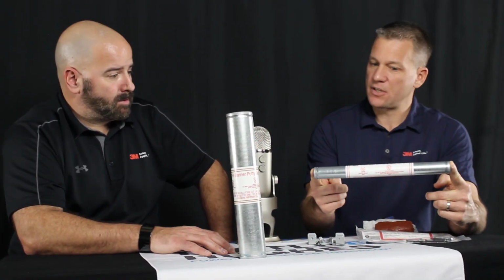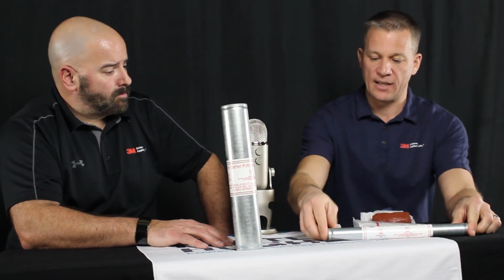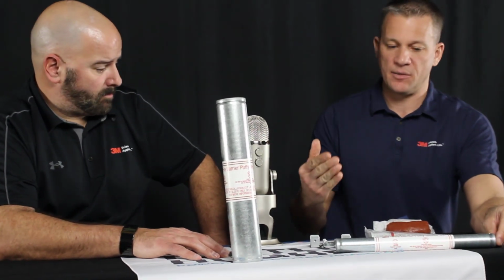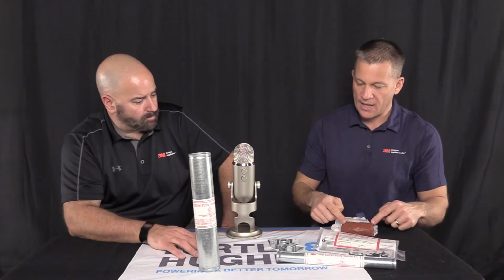3M Firestop - Fire Barrier Putty Sleeve Kit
Mike Frobosilo (3M Product Specialist, Turtle & Hughes) is joined by Ryan Fenstermaker (Firestop Product Manager, 3M) to discuss the Fire Barrier Putty Sleeve Kit from 3M's line of Firestop products.